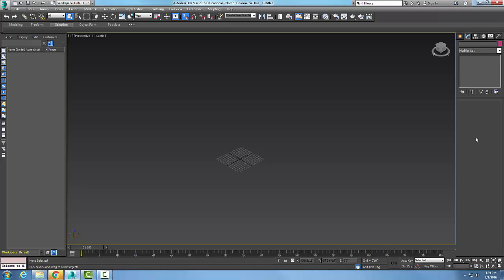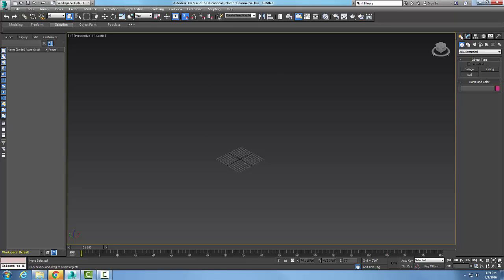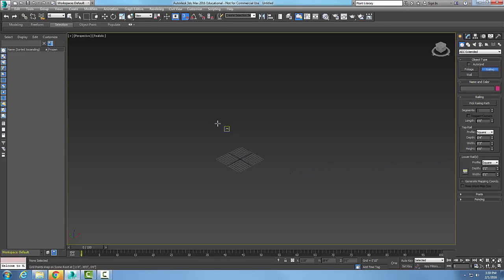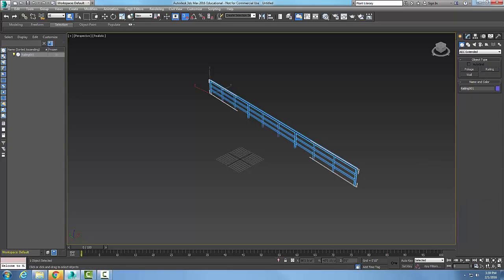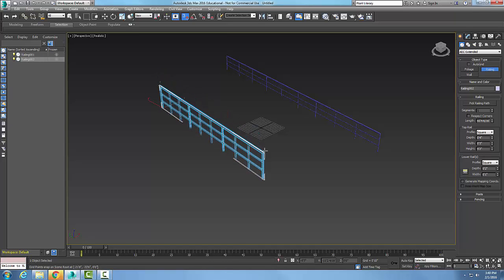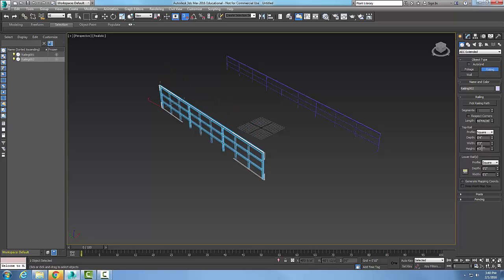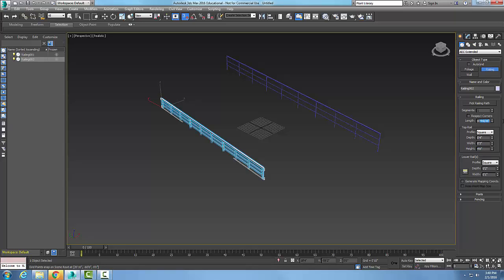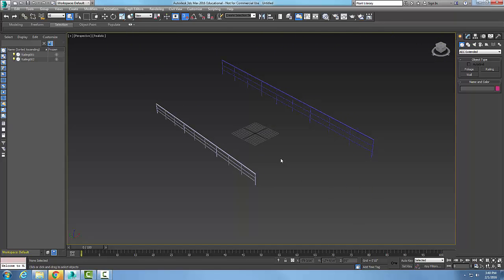3ds Max 04-07 Creating a Railing